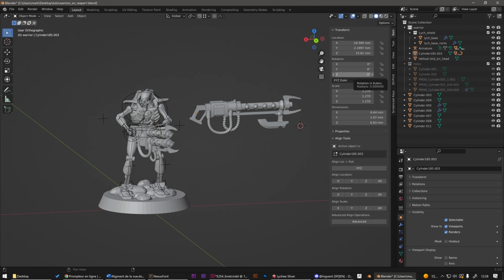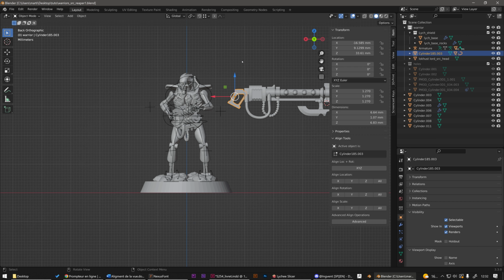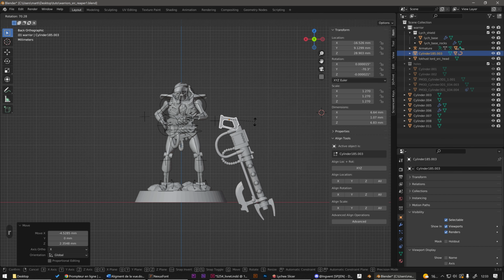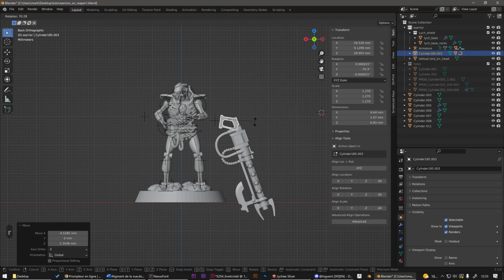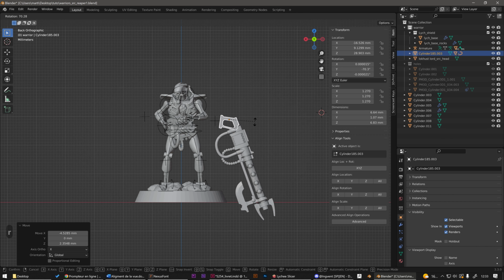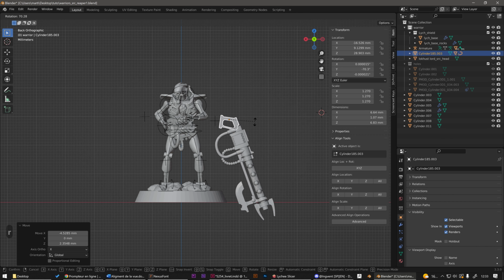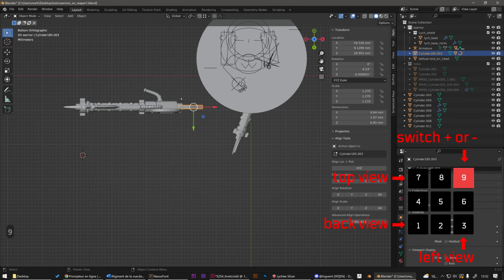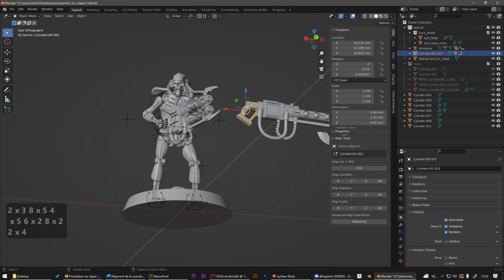Blender tutorial for miniatures. Chapter A : be comfortable in blender | 7. Align view on axis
In this video we'll lean how and how align the view to global axis
- 00:40 : Why align view on axes ?
- 02:17 : Aligning view using mouse
- 03:26 :  Orthographic VS perspective Projection
- 06:49 : Shortkeys
- 06:10 : Use navigation gizmo